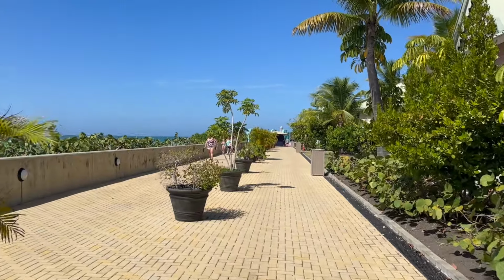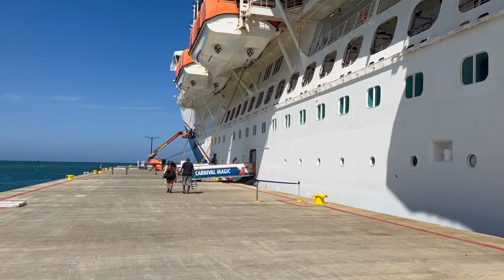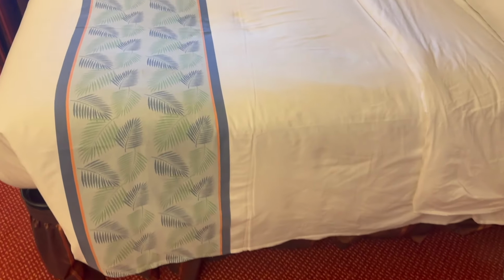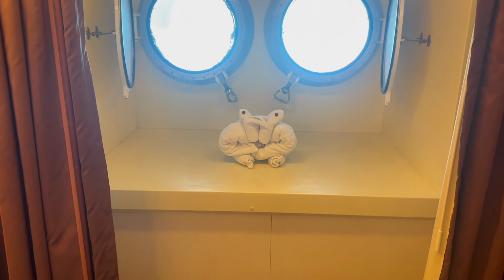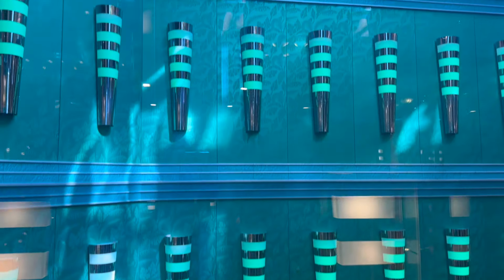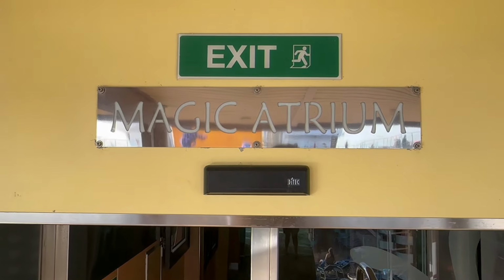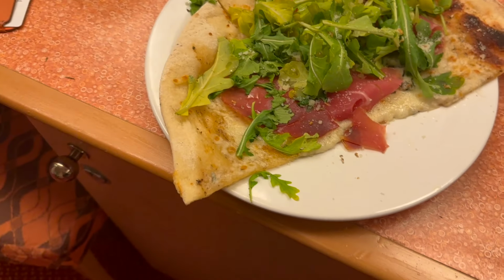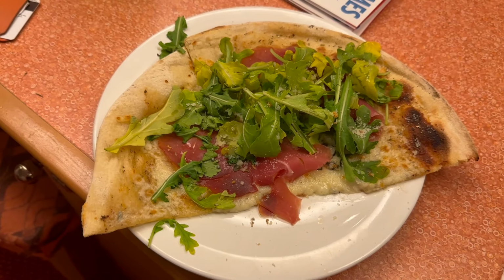Carnival Magic: Amber Cove waterfalls, beer pong, & Serenity Nights! | PART 3, September 2024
This is the start of my new travel season, and I'm excited to start things out with a back-to-back adventure on Carnival Magic! In this episode, I do the Damajagua Waterfalls excursion, hang out at Red Frog Pub, and close things out with Serenity Nights! Comments are always welcome!

Instagram—tbbevis
Shipmate—TravisTravels